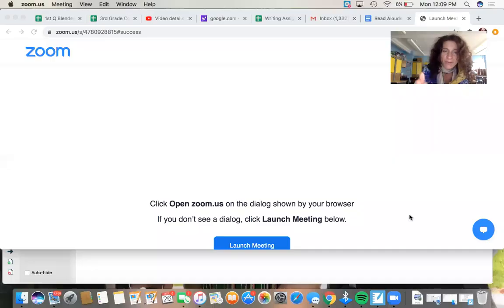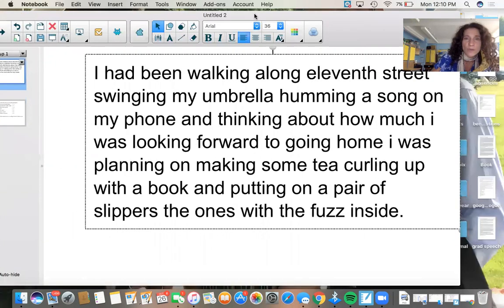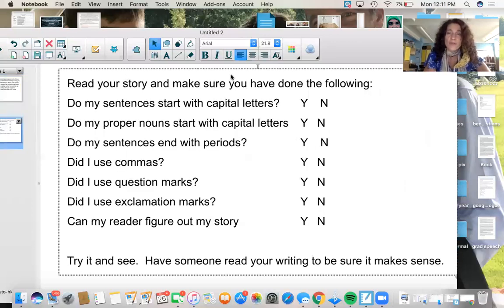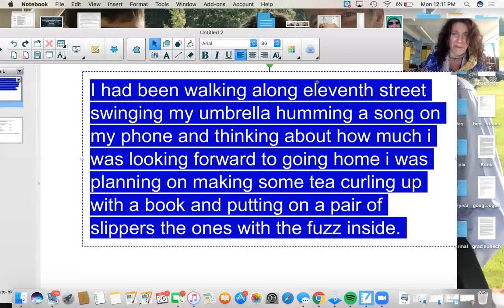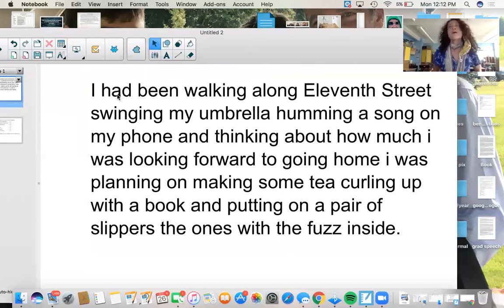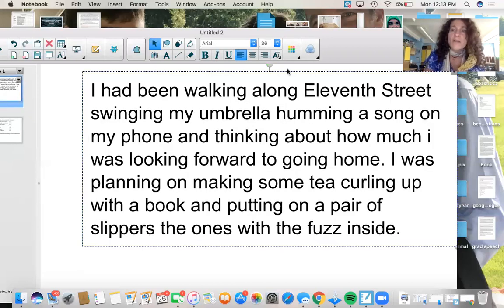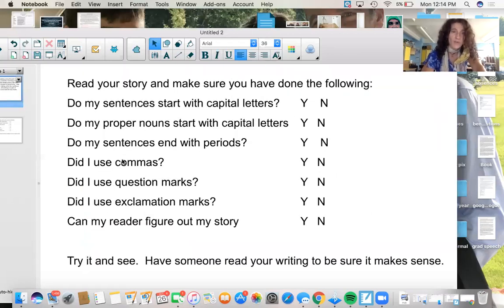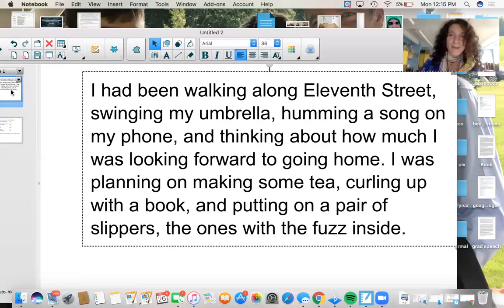Writing Lesson: Adding punctuation to your paragraphs.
periods, capitals, commas, question marks, etc.